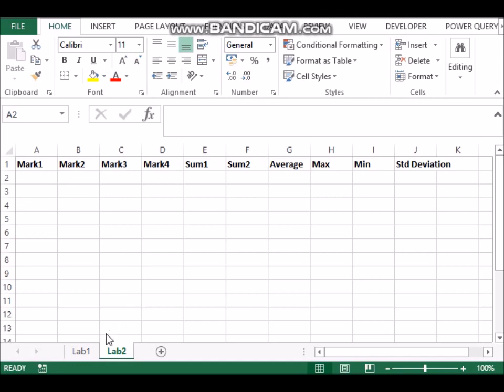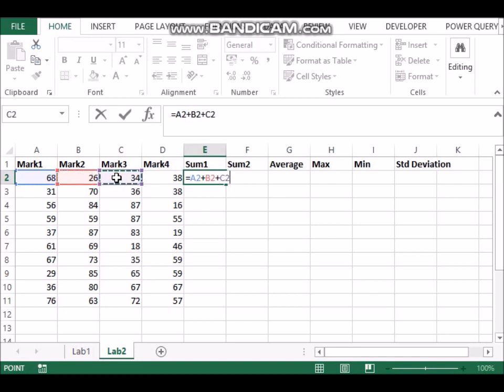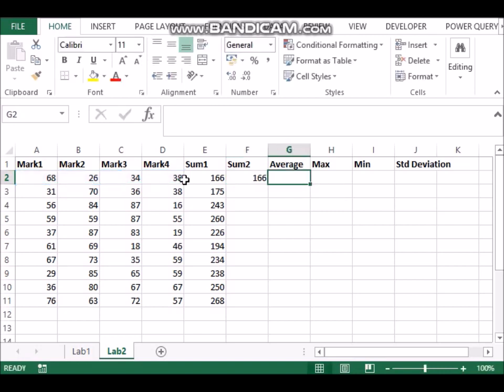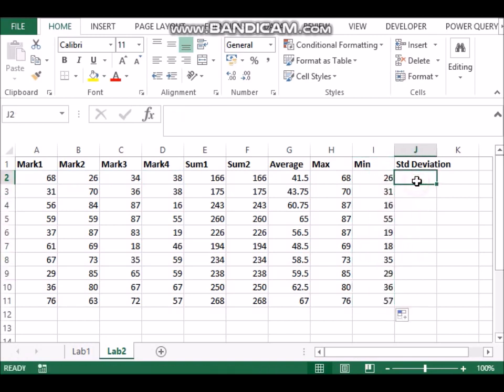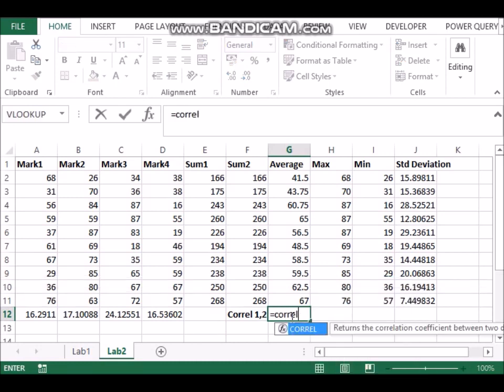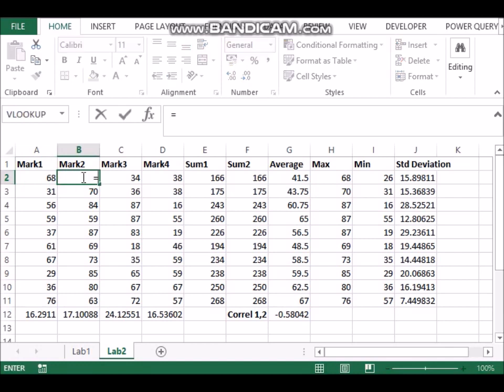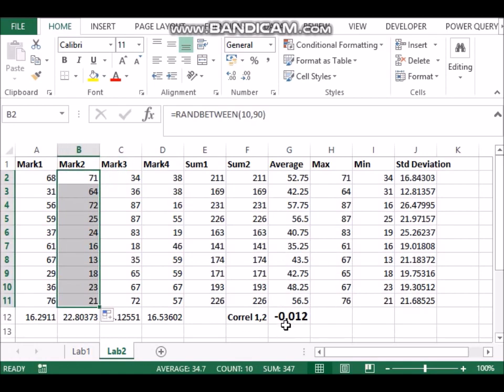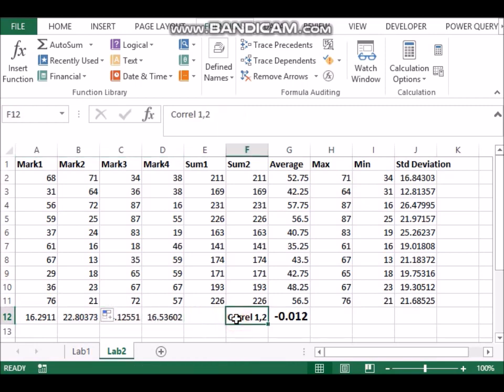Think First MS Excel : Lab 2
A series of 21 videos on MS Excel
For an online class titled Think First MS Excel